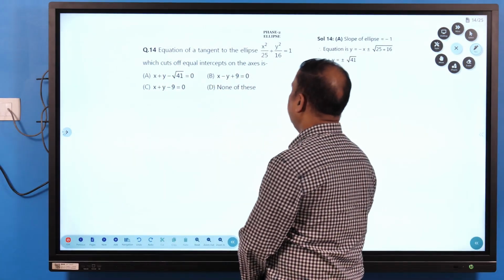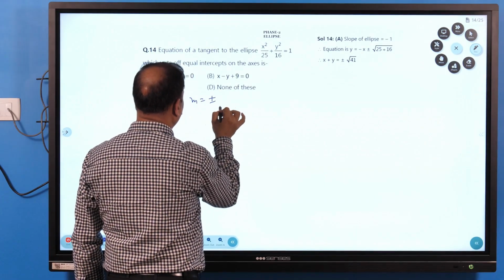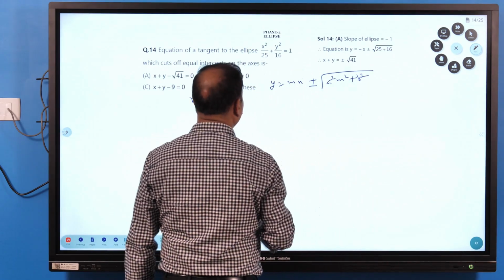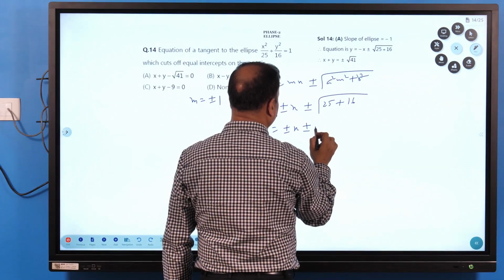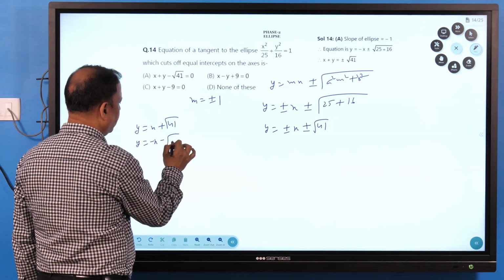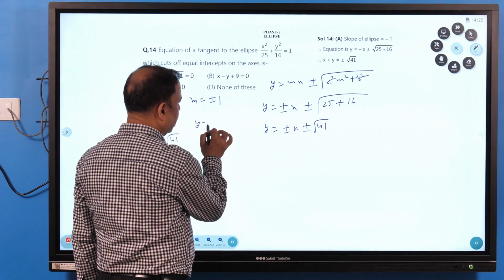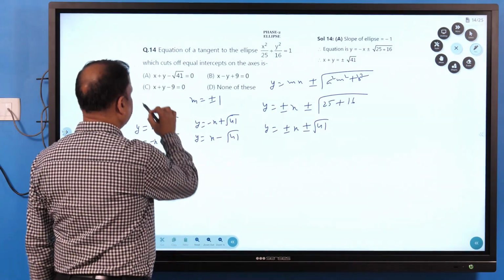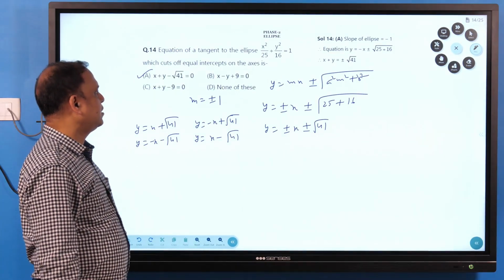Intersection of Focus Perpendiculars and Center Lines | Math | Mr R S Sharma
NoMoreClass (NMC) is a premier educational platform in Bangalore, serving Sahakar Nagar, Vidyaranyapura, Hebbal, and Jakkur. Founded by IITians, we are dedicated to top-tier IIT JEE, NEET, and board exam preparation by simplifying complex mathematical and scientific concepts.

In this lesson, Mr R S Sharma, an IIT Delhi alumnus with over 30 years of experience coaching for competitive exams like JEE and BITSAT, breaks down a sophisticated geometric proof involving the ellipse. The mathematical focus of this session is proving that the perpendicular from a focus to any tangent, and the line connecting the center to the point of contact, meet exactly on the corresponding directrix. This problem is a classic example of the deep interconnectedness of the various geometric elements that define a conic section.

Learning objectives include mastering the derivation of tangent and normal slopes using parametric coordinates and the standard equation of an ellipse. Mr Sharma demonstrates how to construct the equation of a line passing through the focus that is perpendicular to a tangent, as well as the equation of a line passing through the origin and the point of contact. Students will learn the analytical process of solving these simultaneous linear equations to show that the x-coordinate of their intersection point consistently equals the ratio of the semi-major axis to the eccentricity. This walkthrough is essential for students aiming to develop the high-level deductive reasoning and algebraic substitution skills required for JEE Advanced. By understanding these intrinsic properties of the directrix and focus, students can solve advanced coordinate geometry problems with greater speed and conceptual clarity.